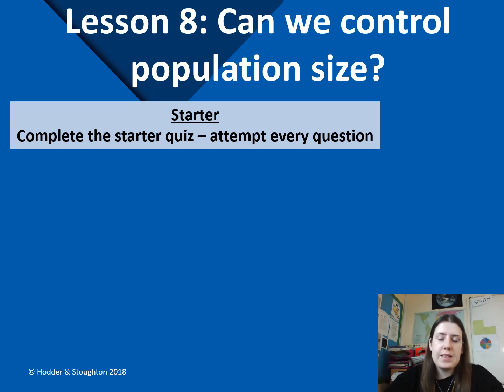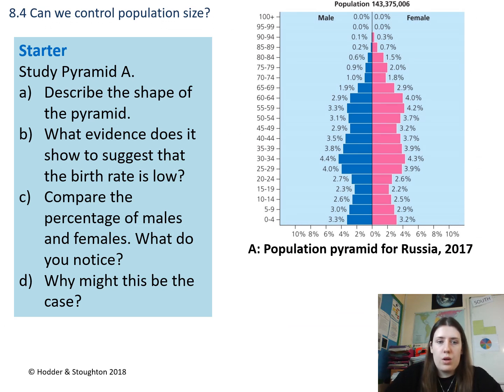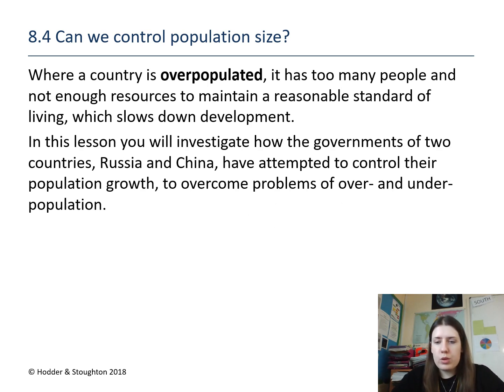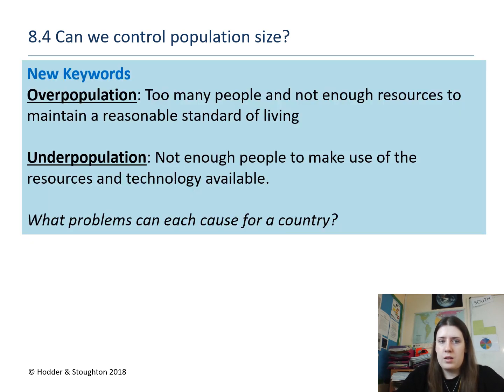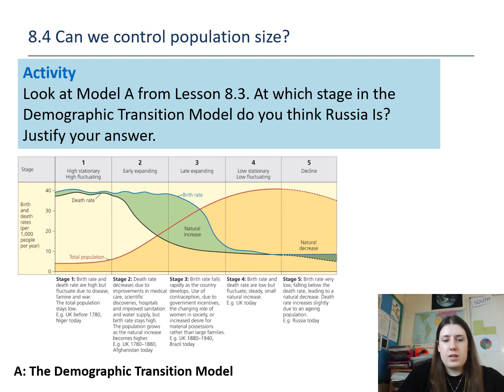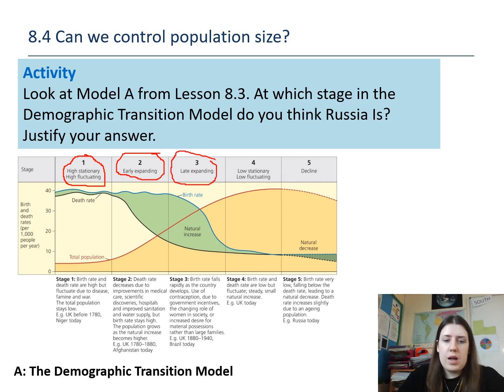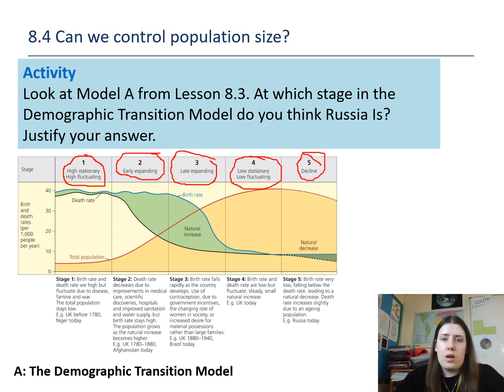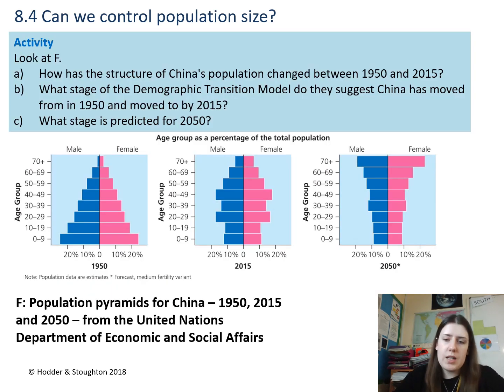lesson 8 can we control population size vid